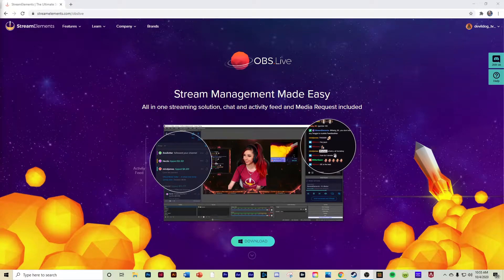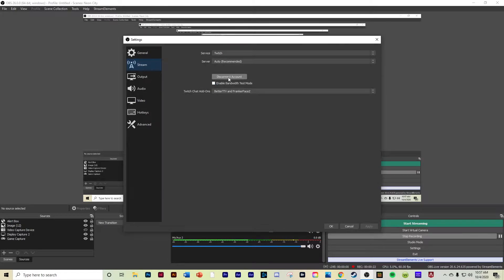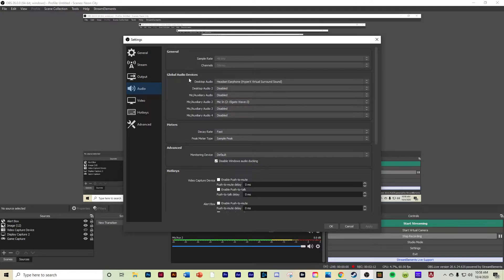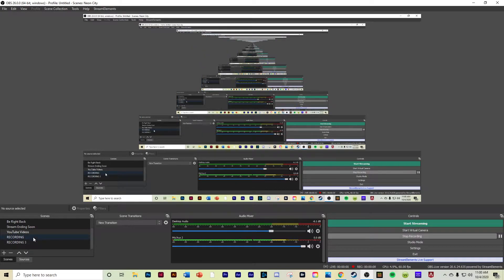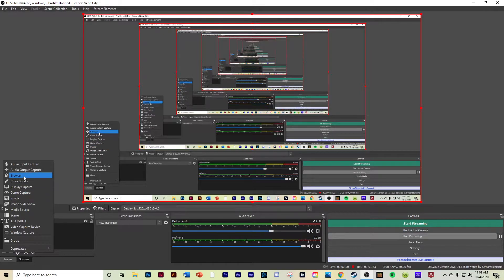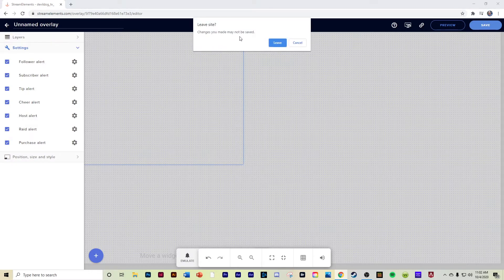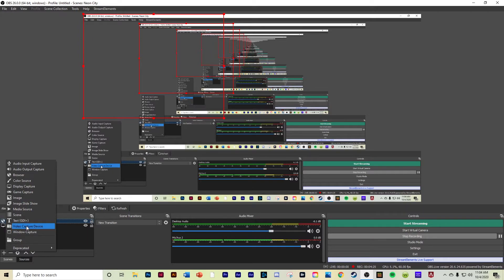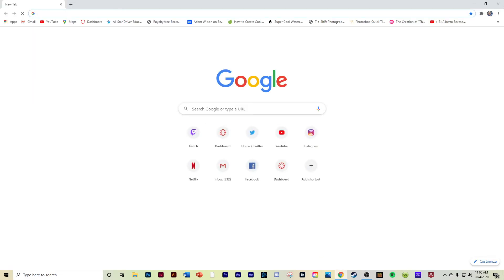How to Set Up Stream Elements OBS for Twitch Live Streaming The Easy Way!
In this video I will show you how to download Stream Elements OBS, how to set up a basic scene, and sources. What to do for alerts in Stream Elements, and how to create a Browser Source, for you guys who don't understand how to get the Alert Box to work in OBS.

I make custom thumbnails for YouTube, picture restore, photo editing, ad designs, social media banners, and social media advertisements, I'm currently in Independence University, studying for my Bachelor's in Graphic Arts.